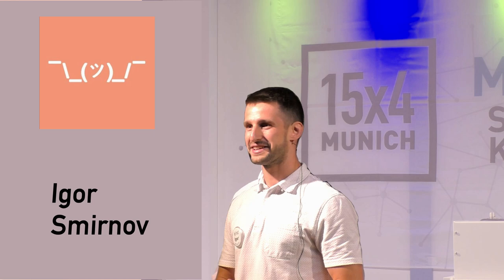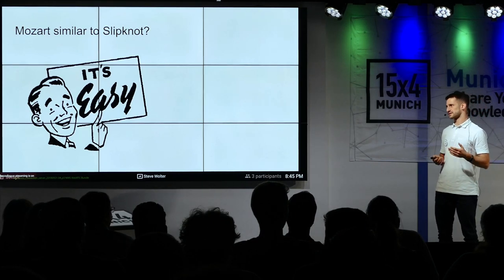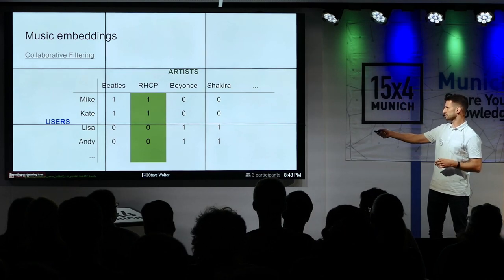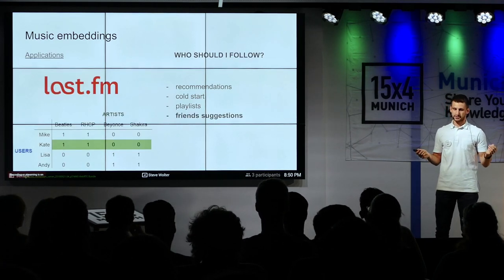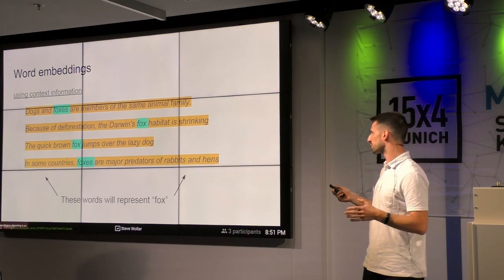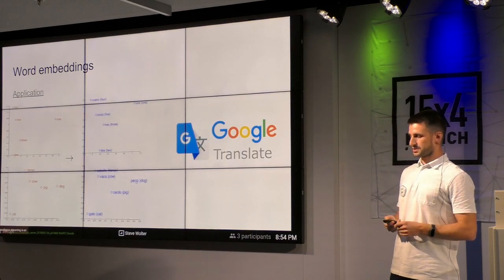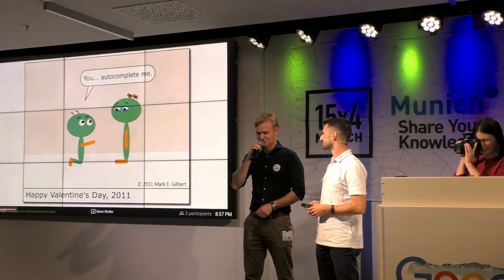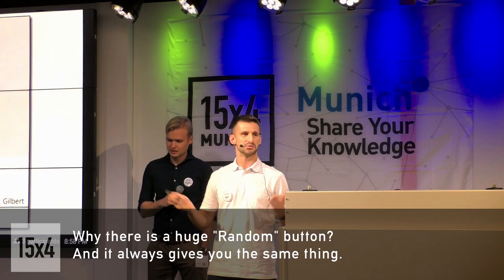15x4 - 15 minutes about Information Embeddings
Igor Smirnov, Data Scientist at Stylight

Is there a difference between managing digits and letters? The idea of adding and subtracting the words seems quite exciting. During this talk we would, discuss some embedding techniques allowing us to do word math and much more.